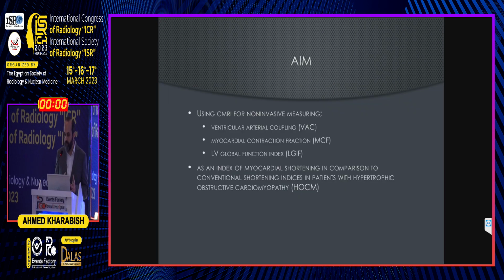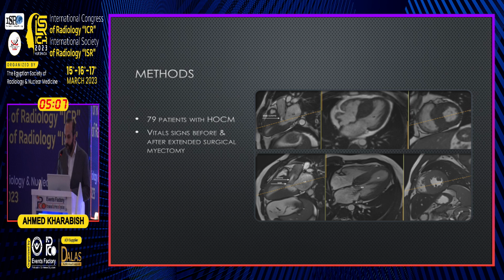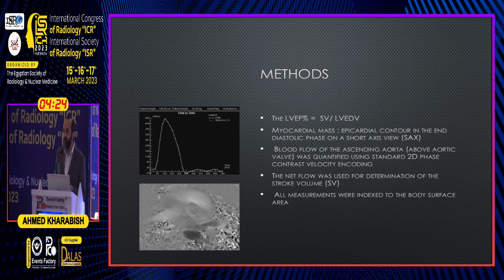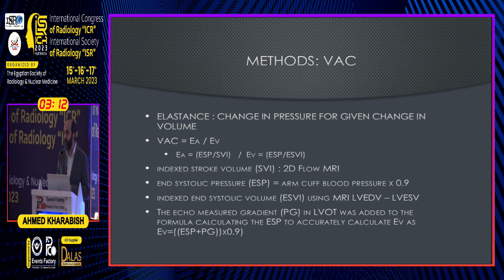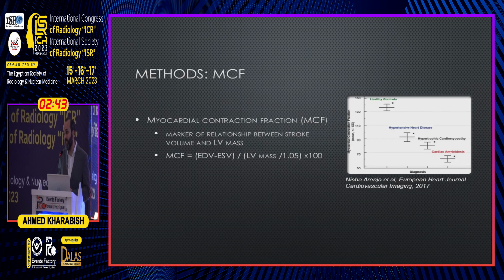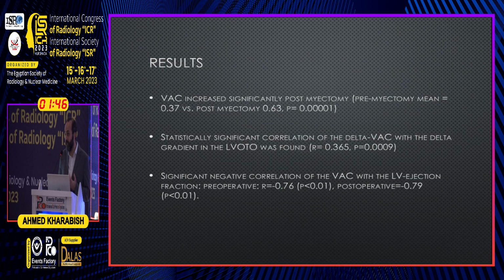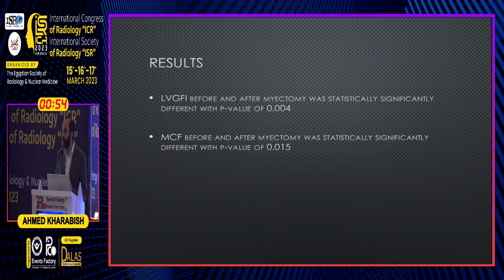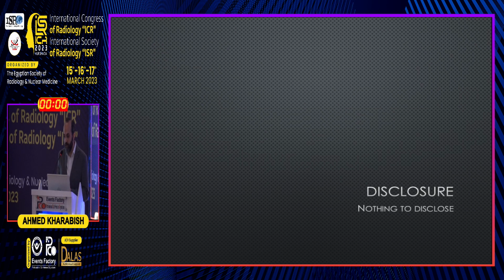Advanced CMRI Derived Parameters: Ventricular Arterial Coupling Myocardial Contraction Fraction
Prof. AHMED KHARABISH

15-16-17 March, 2023
Hurghada, Egypt
Organized by